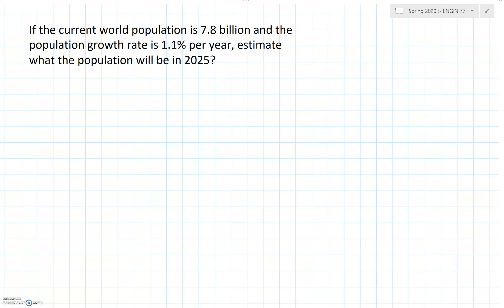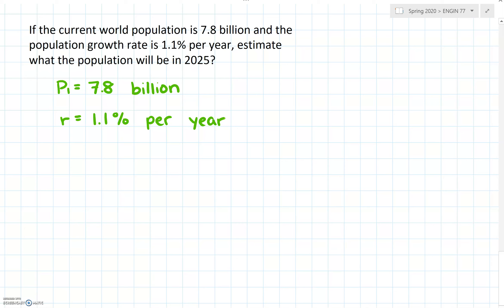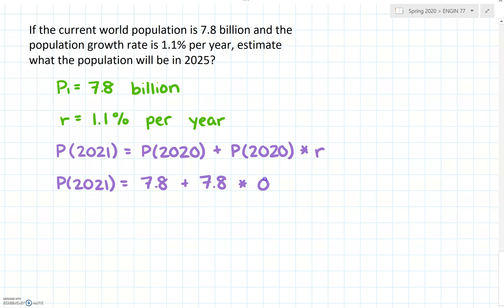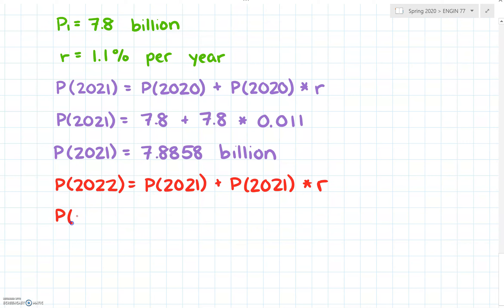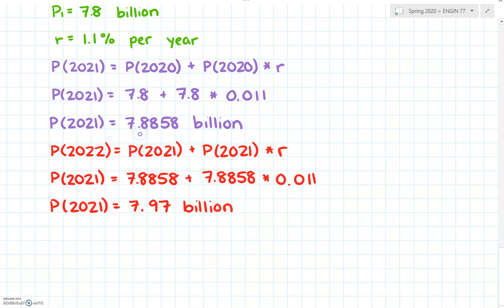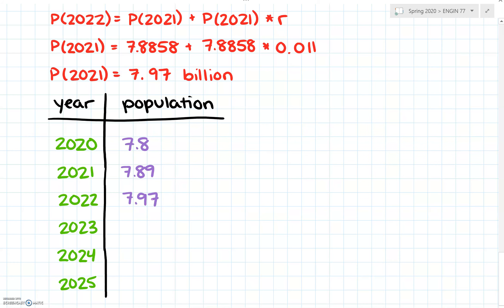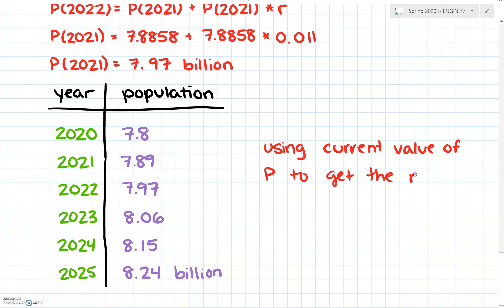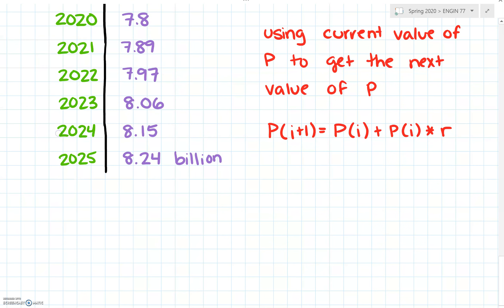ENGIN 77 - Differential Equations example - population growth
Solving the example problem presented in the module to estimate the population in 2025